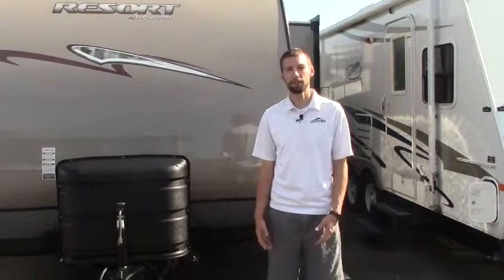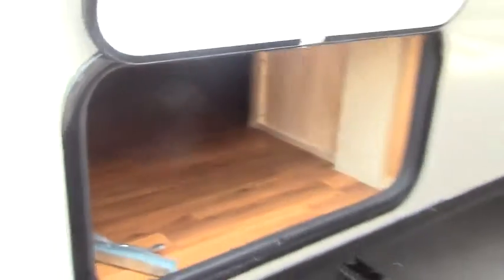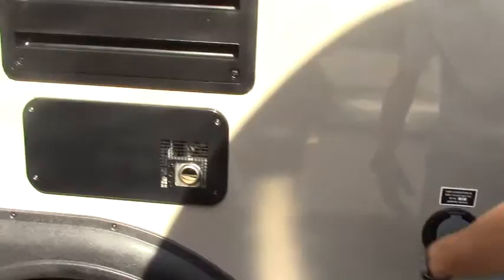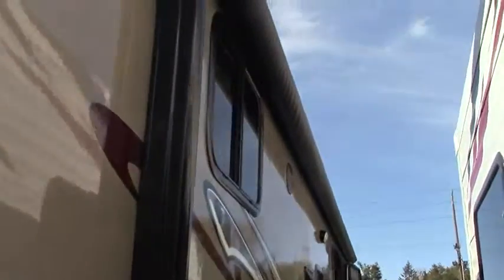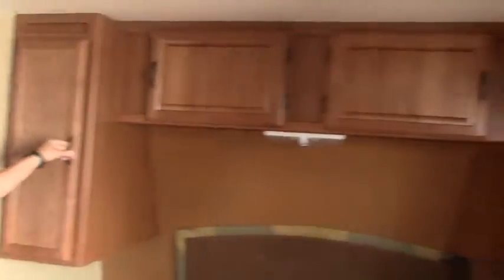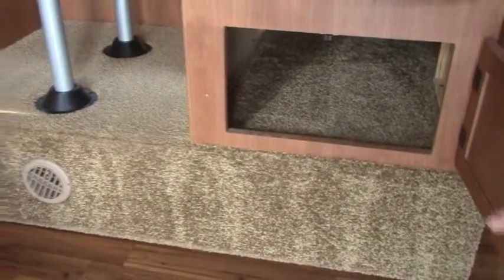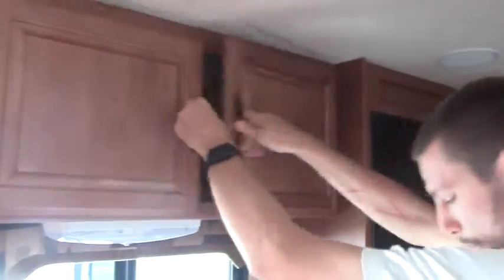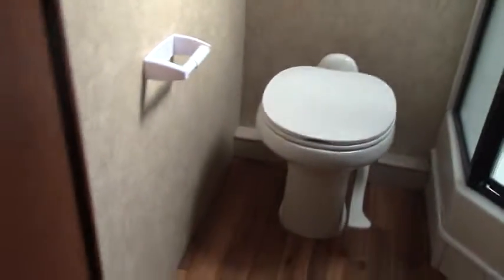9166 2011 Komfort